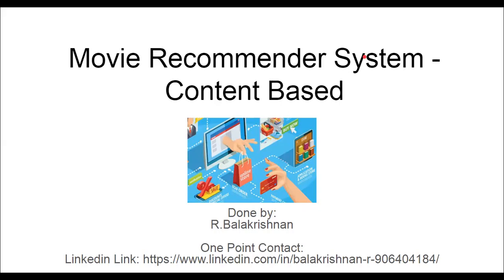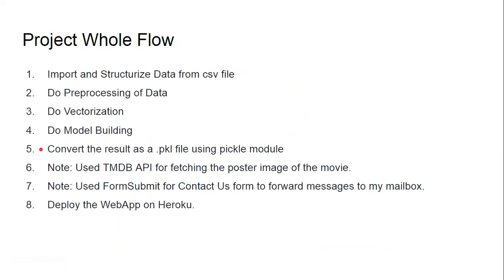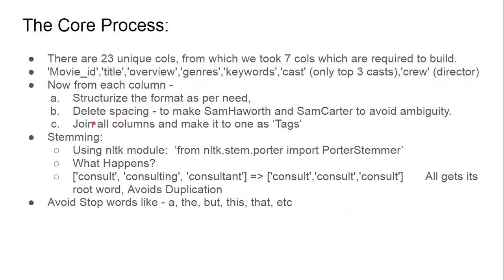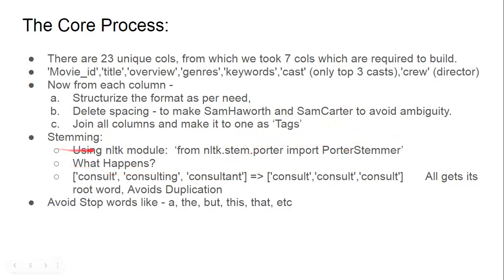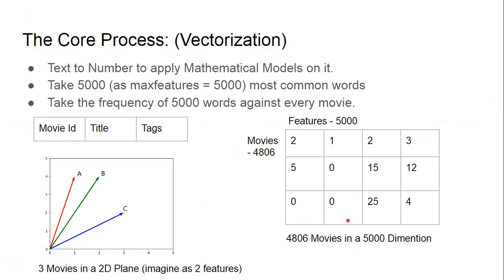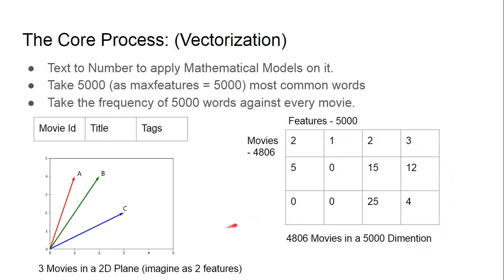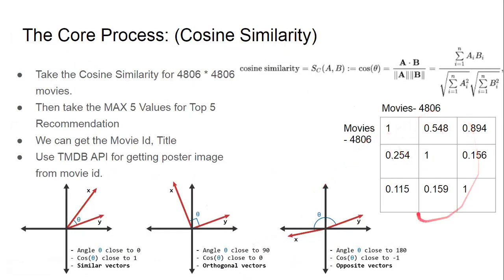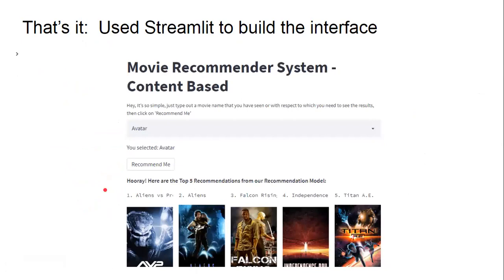Movie Recommender System Content Based - Project Explained | Balakrishnan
This is not just a video showing a few clicks of my project.
It's a Video explaining the internal working and thought process of "how the project works in and out?"
Kindly have a look at the Github repo.

Timecodes
00:00 - Theory Intro
00:53 - The Actual Project